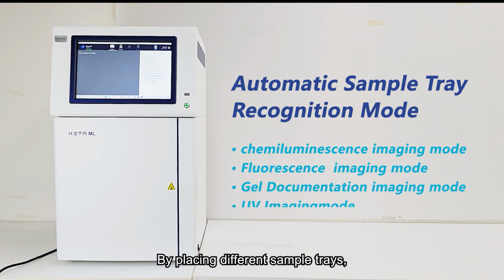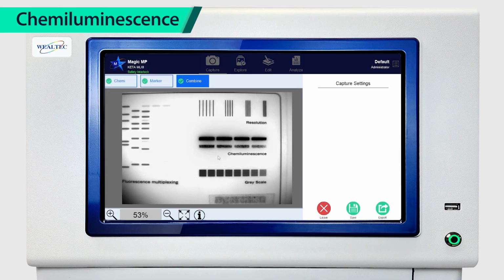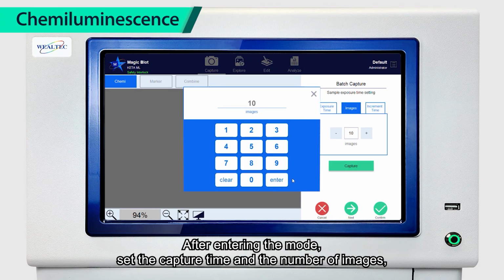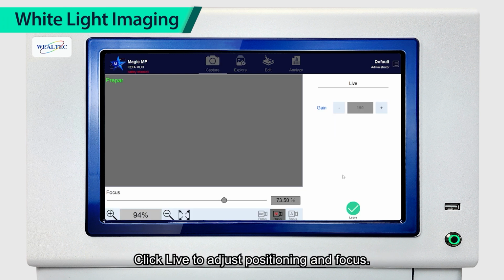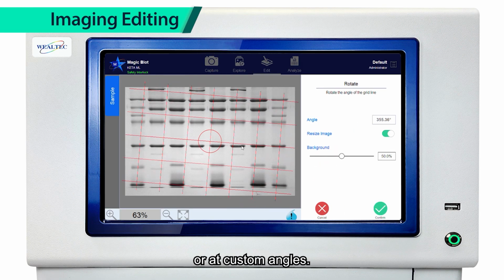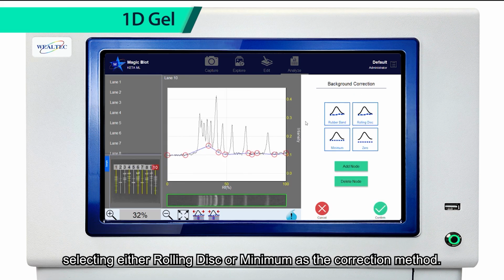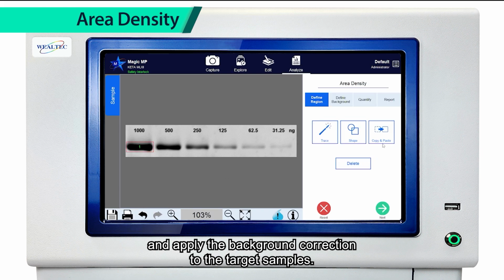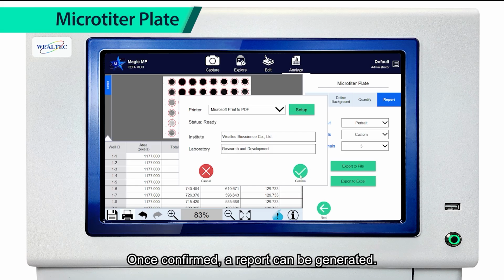KETA MLX II Multi-Purpose Imaging System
KETA MLX II Multi-Purpose Imaging System: Operating Features Overview

Advantage
• Small Footprint with Concise Design
• Sensitivity Guarantee : 2.4 pg Human Transferrin
• Modular Concept for Easy Upgrade
• Highly Reliable for Research Lab & Core Facility
• Low Operation Cost Affordable Price

Features
• Capture Mode Auto-Switching With Sample Tray
• Simply & Clear Operation Human Machine Interface
• Image Transmission By Ethernet, Wi-Fi, Memory Sticker
• Professional Image Capture Analyze Software Package
 • Labor Save Program Controlled Optics
• Remote Service Capability